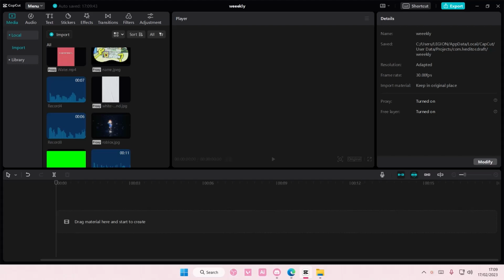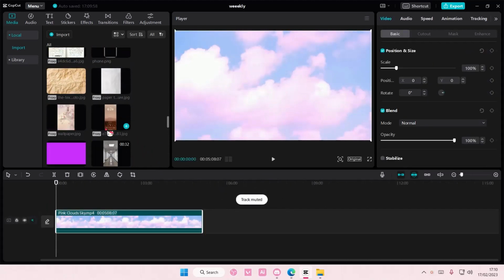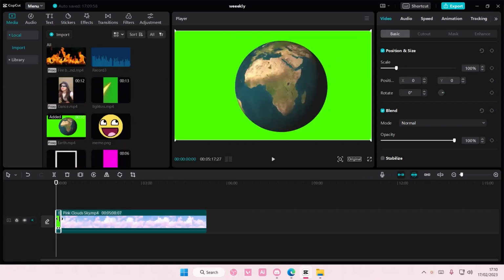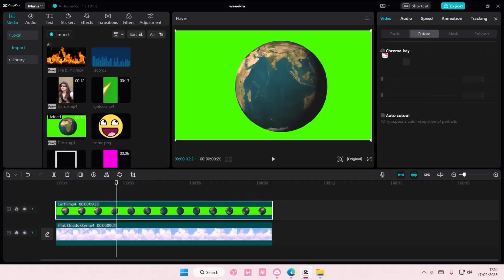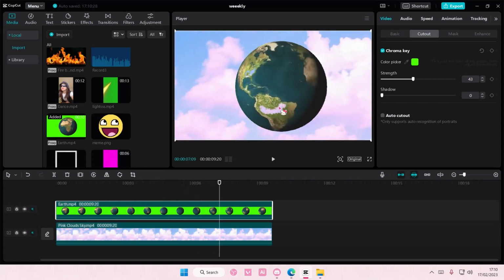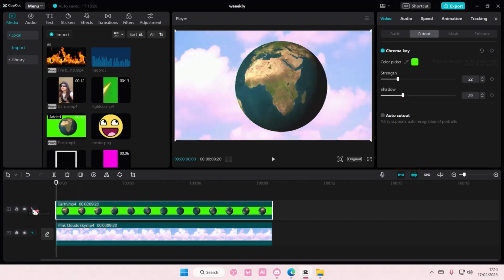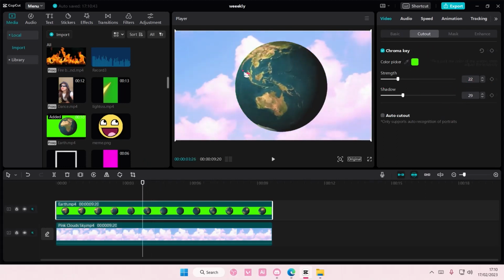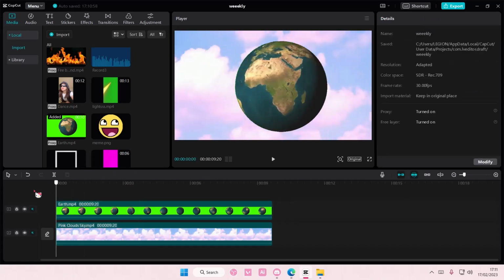~ CapCut Mastery: Add a Mesmerizing Green Screen Overlay with this Quick and Simple Method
🚀 In this video, we're diving deep into CapCut mastery, showcasing a quick and simple method to add a mesmerizing green screen overlay to your videos. 🎥✨ If you've ever wondered how to elevate your video editing game, you're in the right place!

🌐 Unlock CapCut Magic: Adding a Green Screen Overlay with Ease!

Are you ready to take your CapCut skills to the next level? Today, we're unraveling the secrets behind creating eye-catching videos with a spinning Earth overlay. It's a game-changer, and we're here to guide you every step of the way.

👉 What You'll Learn:

A step-by-step tutorial for adding a mesmerizing green screen overlay on CapCut.
Quick tips to enhance your video editing experience.
Adjusting the Earth video for the perfect visual impact.
Fine-tuning with chroma key and color picker settings.
Adding a touch of shadow for that professional finish.
🚀 CapCut Mastery Unleashed!

Ready to transform your videos from ordinary to extraordinary? Follow along with our tutorial, and you'll be amazed at the results. 💚

Got questions or suggestions? Drop them in the comments below! Your journey to video editing mastery starts here. 🌈✨